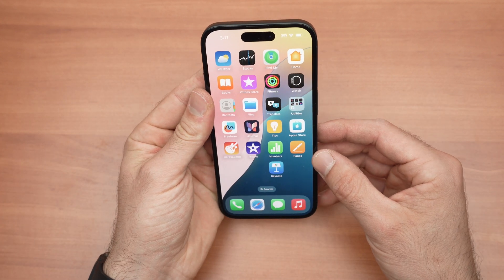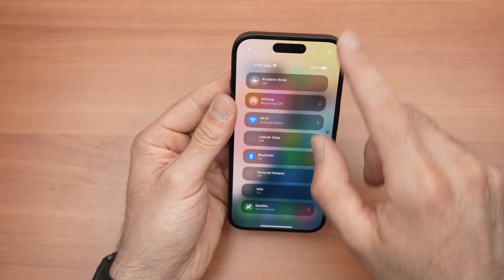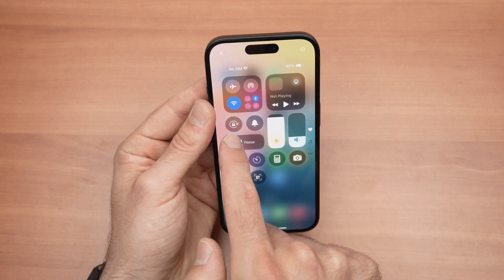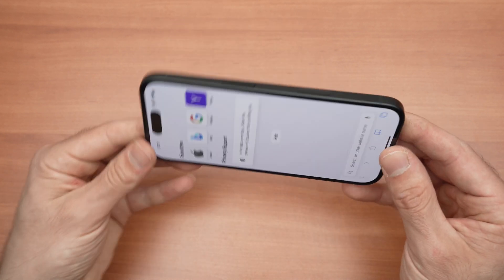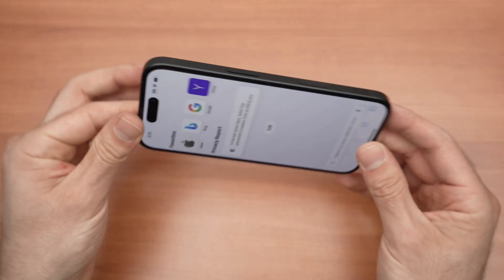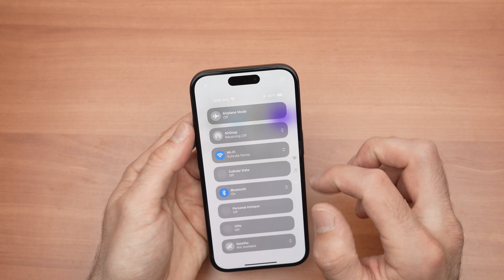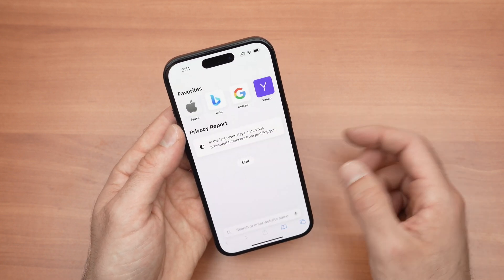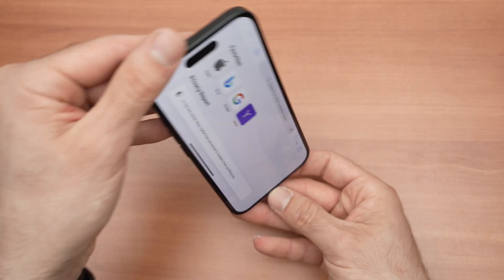How to Turn ON 7 OFF Screen Rotation iPhone 16 / Plus / Pro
I'll guide you step by step on how to turn screen rotation on and off on your iPhone 16 - iPhone 16 Plus - iPhone16 Pro, iPhone16 Pro Max.